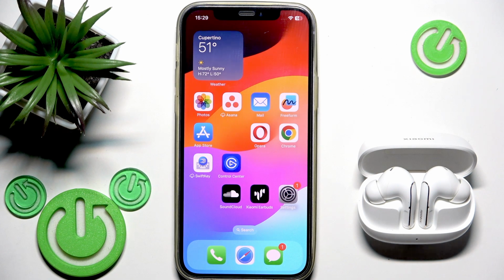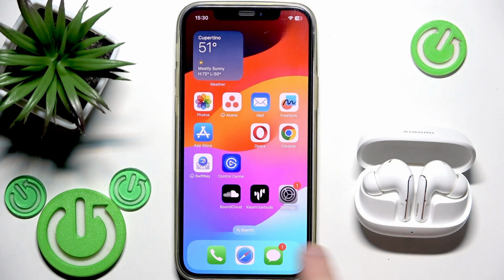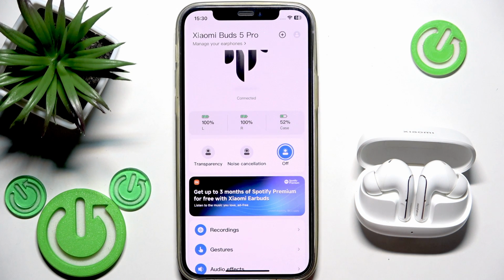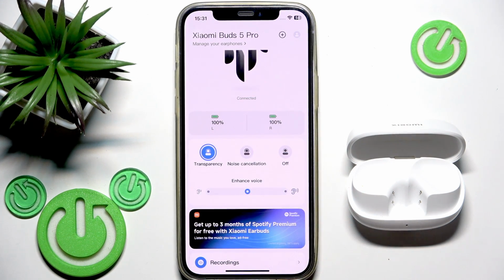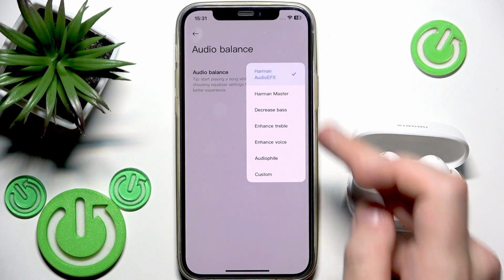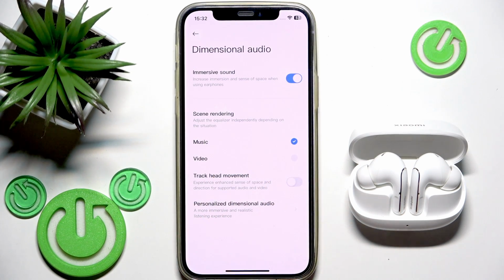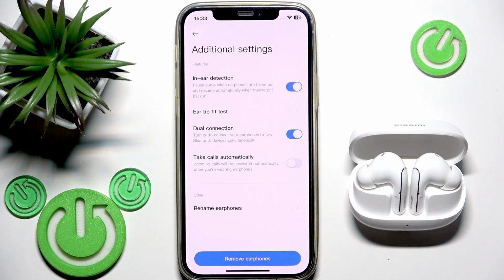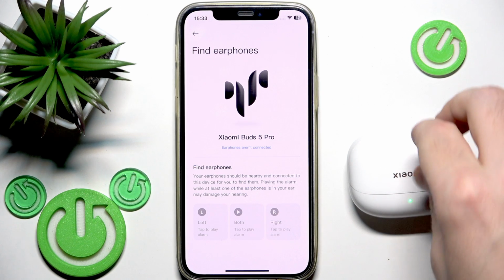XIAOMI Buds 5 Pro Top Tricks – Best Features and Hidden Tips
Discover the best tips and top tricks for your XIAOMI Buds 5 Pro earbuds in this easy-to-follow video. Learn how to use gesture controls, customize ANC and transparency modes, adjust equalizer settings, enable spatial audio, and take advantage of dual connection. We also show you how to find lost earbuds and get the most out of your XIAOMI Buds 5 Pro using the official app. Whether you want to improve sound quality, manage device connections, or personalize your listening experience, these tricks will help you unlock the full potential of your XIAOMI Buds 5 Pro wireless earbuds. Perfect for new users and anyone looking to get more from their XIAOMI earbuds.

How to customize gesture controls on XIAOMI Buds 5 Pro?
How to enable and adjust ANC or transparency mode on XIAOMI Buds 5 Pro?
How to use dual connection with XIAOMI Buds 5 Pro earbuds?

0:00 Introduction
0:15 Gesture controls overview
0:37 Customizing gestures in the app
1:18 ANC and transparency mode settings
2:23 Equalizer and audio effects
3:01 Spatial audio and head tracking
3:59 Dual connection setup
4:19 Find lost earbuds feature
4:52 Microphone quality and voice tips
5:19 Conclusion